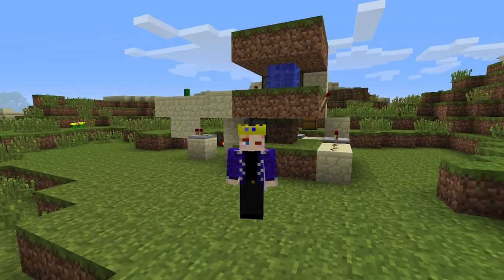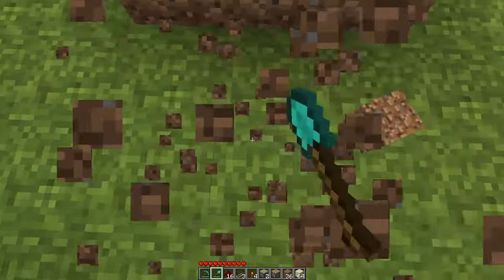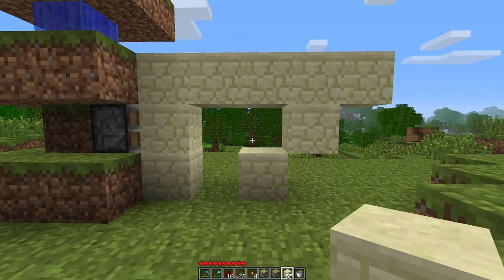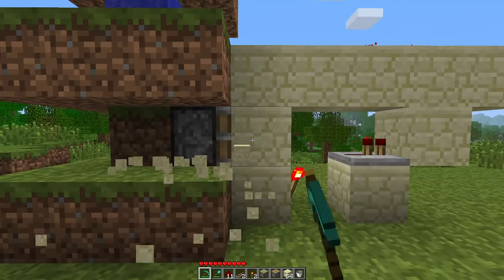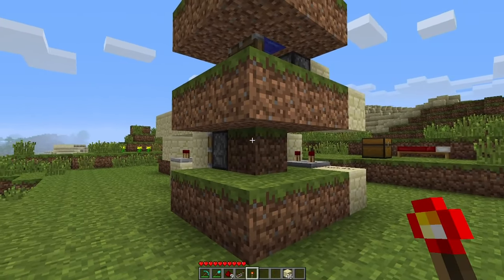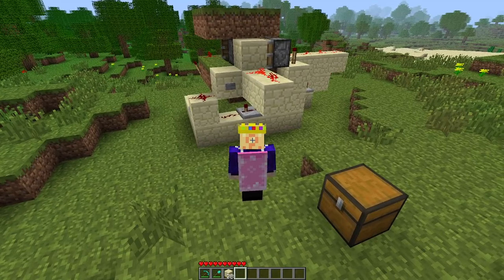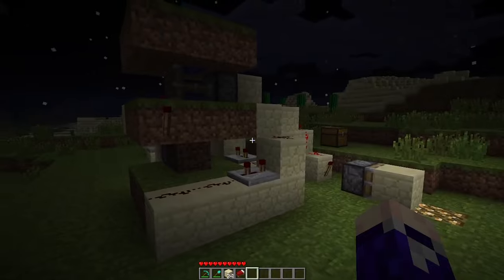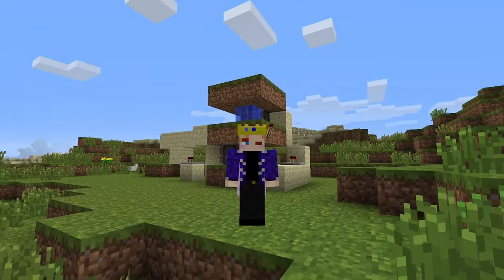How to Build a Daylight Sensor in Minecraft Beta 1.7.3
How to Build a Day Light Sensor in Minecraft Beta 1.7.3. Originally shown off by @EthosLab over 12 years ago, well before they became an item in the game.